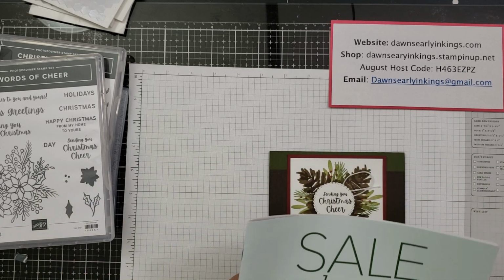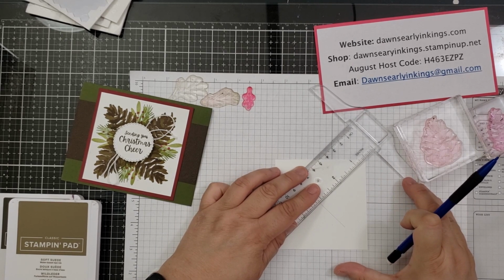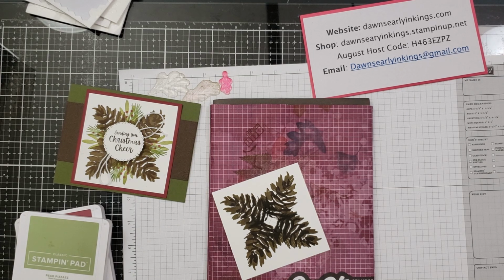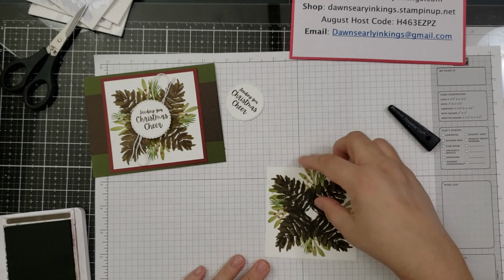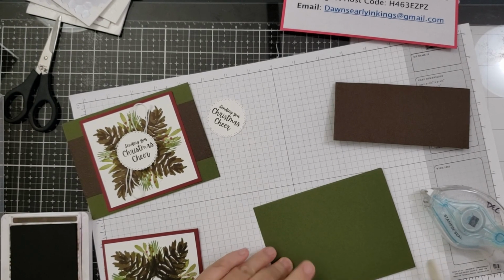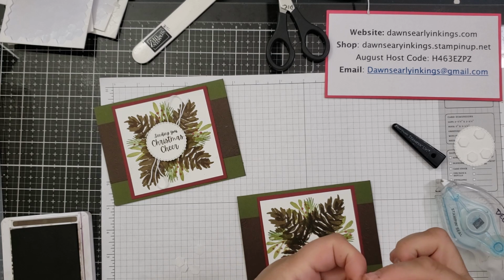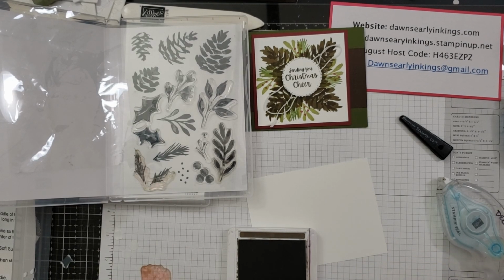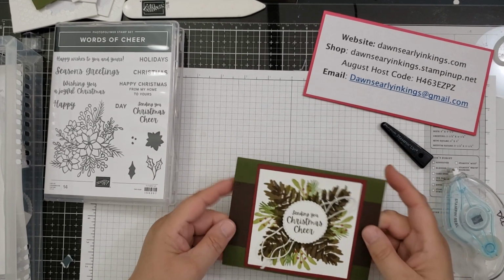Pinecone card using Christmas Season stamp set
Learn how to make this Pinecone card using the Christmas Season stamp set from Stampin’ Up!
or get there from my blog.